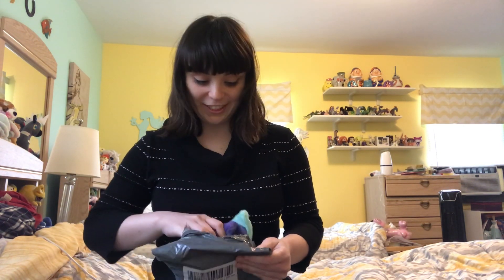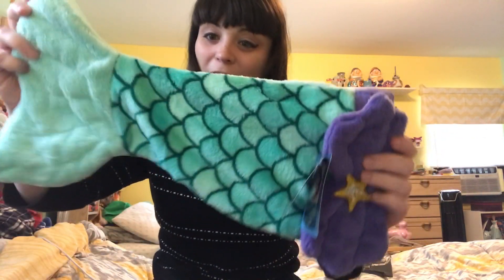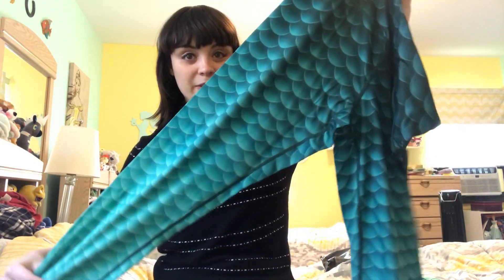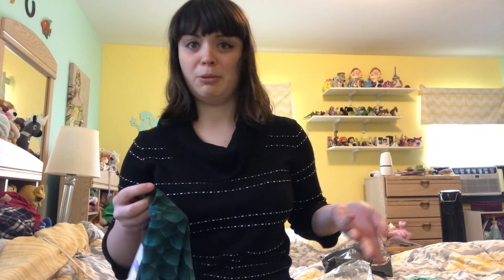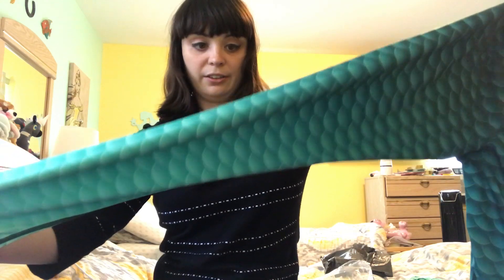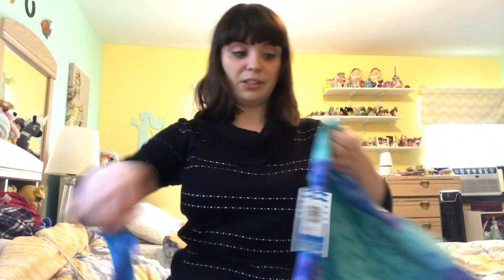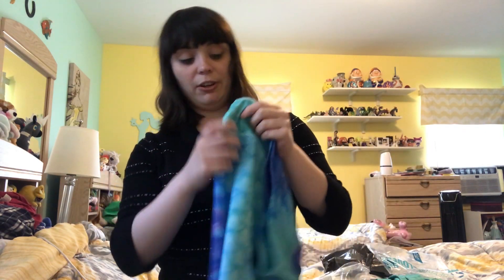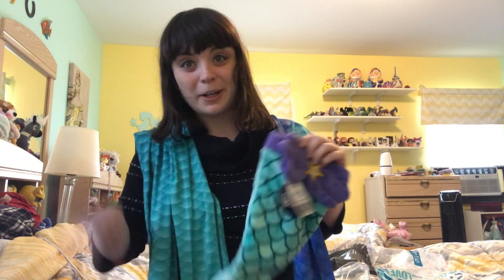Unboxing Fin Fun Mermaid Leggings!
These new leggings from Fin Fun Mermaid Tails are perfect for summer! I can't wait for all the mermaid fashion adventures I'll have in them. I purchased the Deep Sea Green and Pacific Pearl leggings and received a doll-sized mermaid tail as a gift!